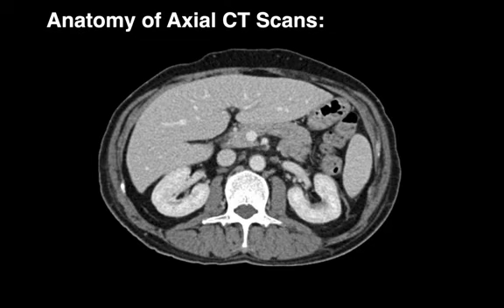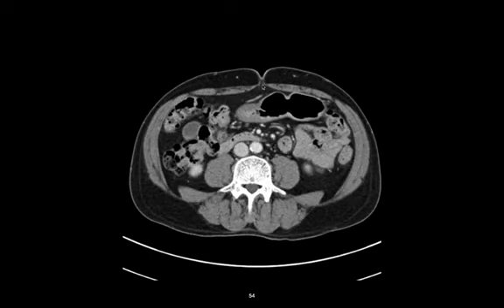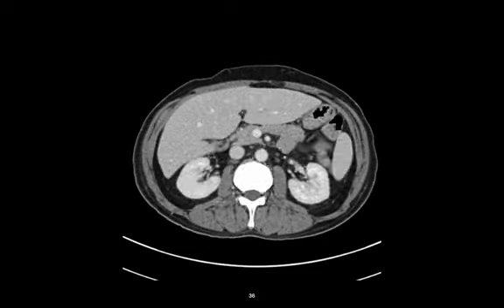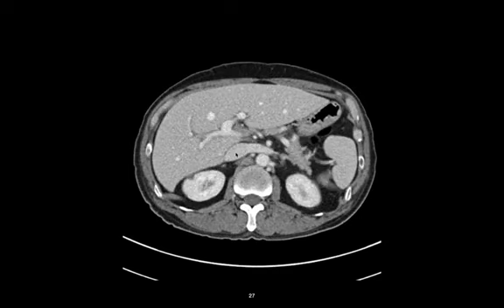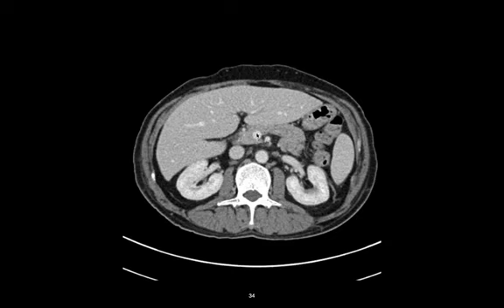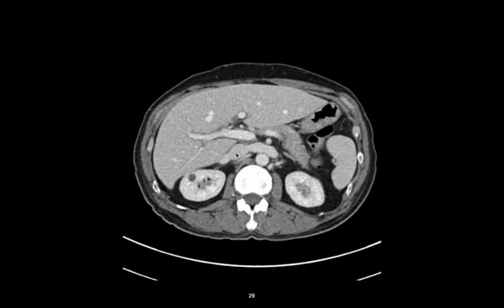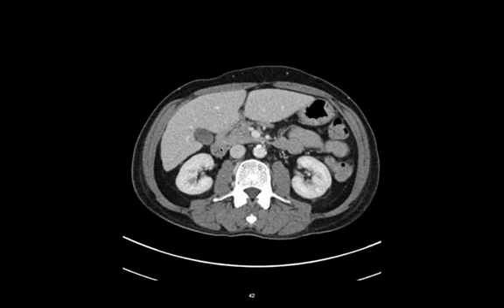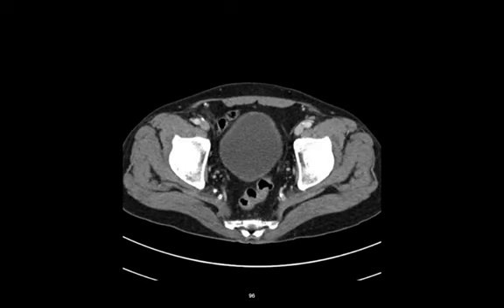Complete Abdominal Scan Explained | Organs & Arterial Supply Overview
📄 Description:

In this video, we provide a detailed explanation of the abdominal scan, covering all major abdominal organs including the liver, spleen, pancreas, kidneys, intestines, and urinary bladder. We also highlight the small arteries that supply these organs, including branches from the abdominal aorta like the celiac trunk, SMA, IMA, and renal arteries.

📌 What you’ll learn:

Normal anatomy seen in abdominal imaging

How each organ appears in ultrasound or CT

Blood supply of abdominal organs

Key arteries: Celiac trunk, SMA, IMA, Renal arteries, etc.

Clinical importance in radiology

Perfect for radiology students, technologists, and anyone interested in learning abdominal anatomy through imaging.
ct scan
abdominal scan
toshiba 16 slice
CT axial